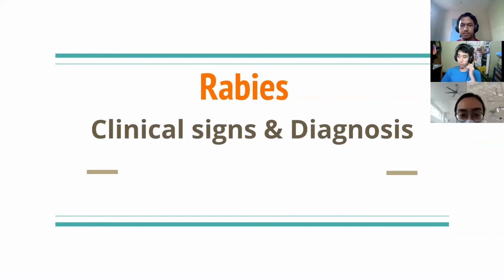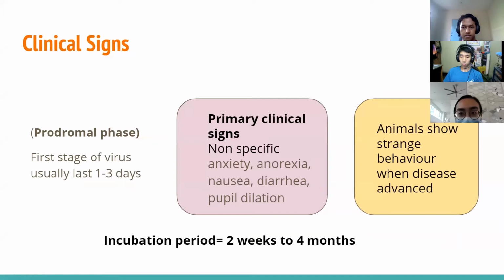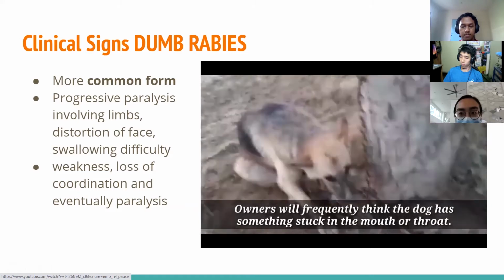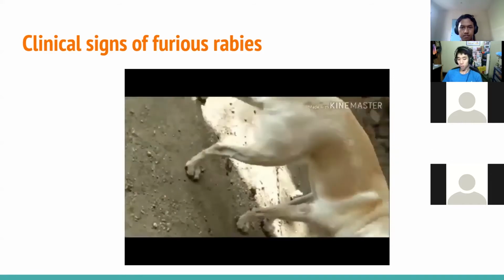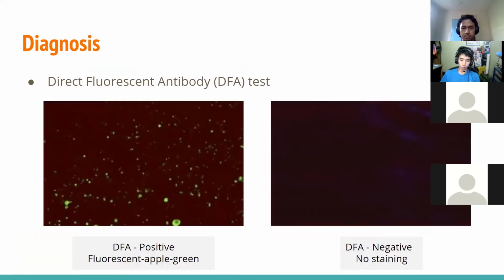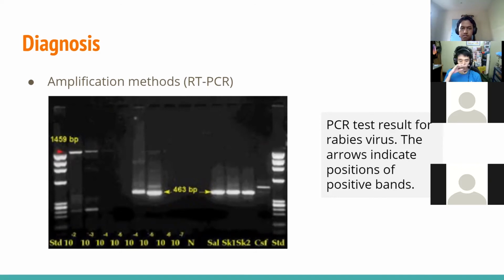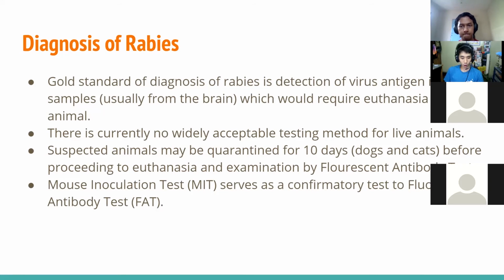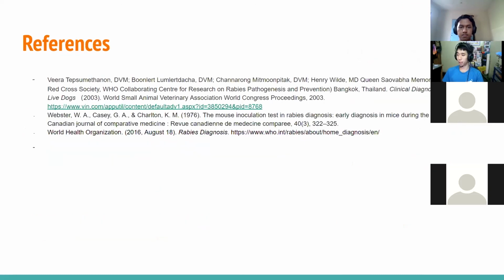Rabies Clinical sign & diagnosis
Group Members:

Hew Fang Rong 193059
Ng Yoong Chin 193799
Chaveewan A/P Bani 194689
Teng Huah Sheng 191741
Ahmad Zulhusni bin Abd Rani 192242